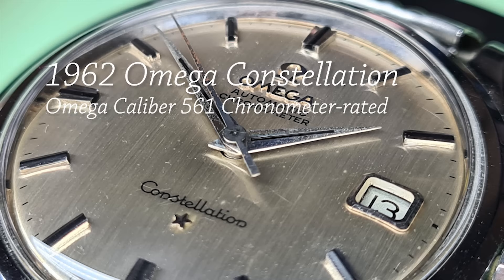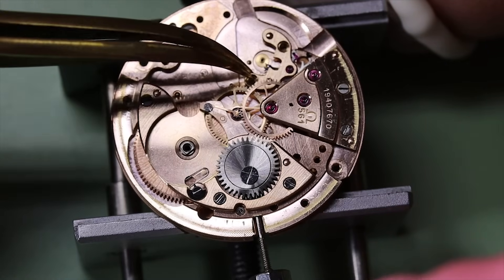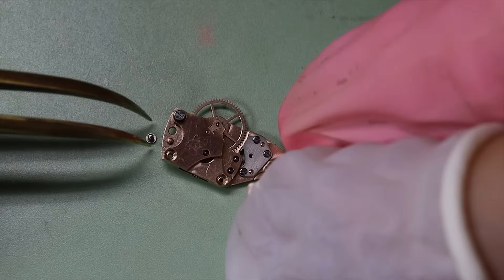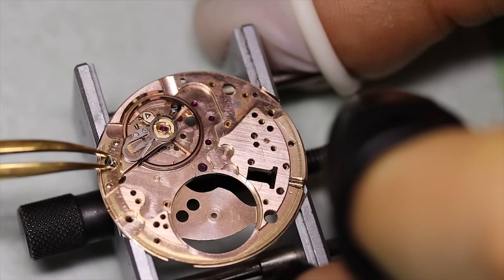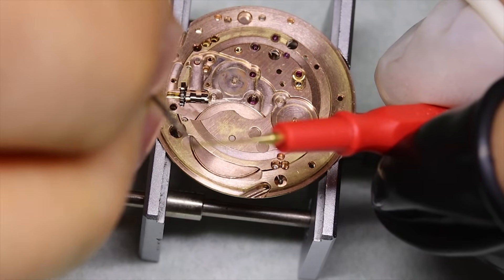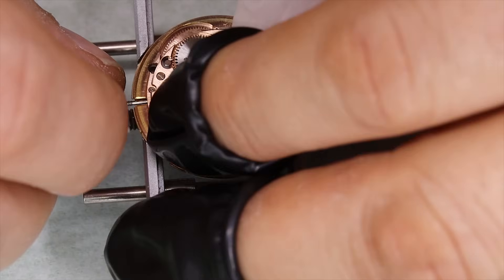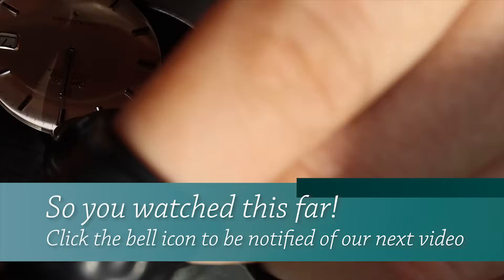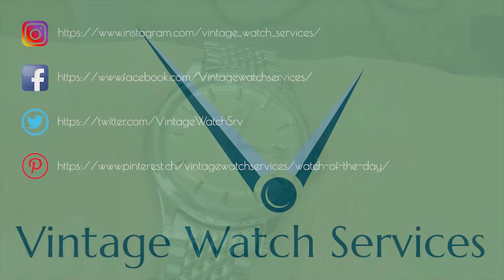1962 Omega Constellation Caliber 561 Service + Chronometer discussion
Today we're servicing a wonderful 1962 Omega Constellation with the chronometer-rated caliber 561 inside. Join us for a stripdown and walkthrough of the movement together with a discussion of why this family of movements might be the all time best. We'll also discuss what make a chronometer and will see if we can make this nearly 60 year old watch to run to those standards!